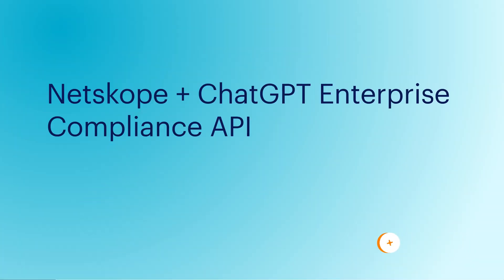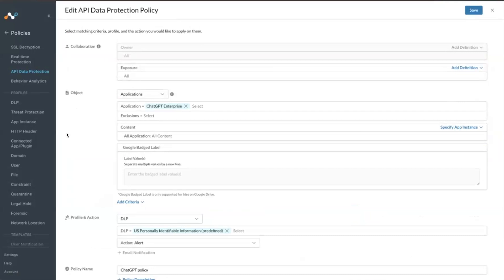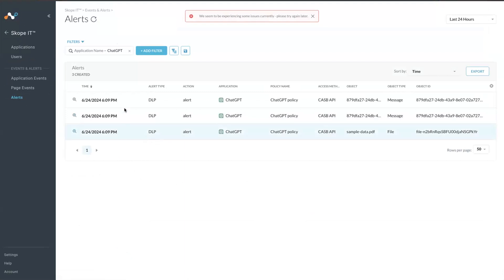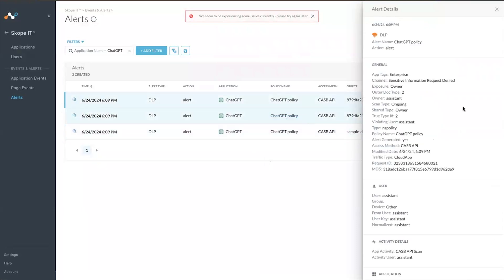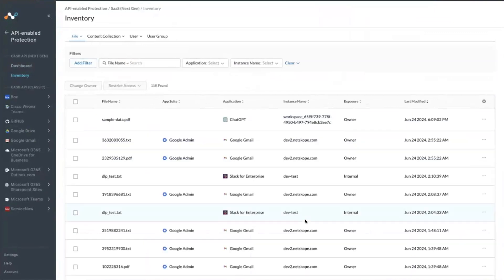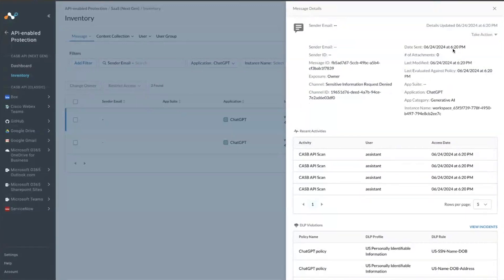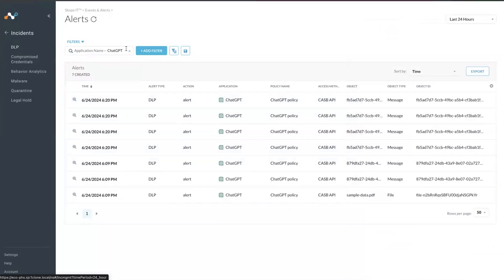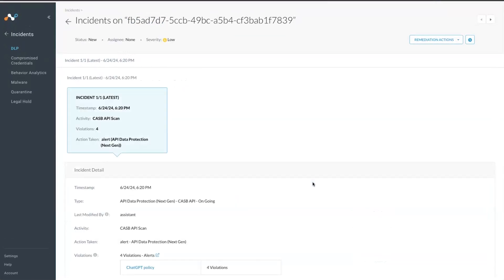Netskope + ChatGPT Enterprise Compliance API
Netskope integrates with ChatGPT Enterprise to deliver API-enabled controls that bolster security and compliance for organizations. With our integration, organizations gain enhanced features including application visibility, robust policy enforcement, advanced data security, and comprehensive security posture management—all achieved by directly connecting to ChatGPT Enterprise.

Key outcomes of our integration include:

• *Adherence to compliance standards:* From healthcare to retail, many industries require certain compliance regulations to be followed. These regulations can dictate how you handle personally identifiable information (PII), protected health information (PHI), payment card information and other regulated data. With over 50 compliance templates and 3,000+ data identifiers, help enforce data loss prevention (DLP) and compliance policies around sensitive data to support meeting compliance regulations like GDPR, HIPAA, GLBA, etc.

• *Advanced detection and safeguarding of sensitive data:* Help manage employees use of ChatGPT Enterprise within defined guardrails. Protect sensitive information such as PII and intellectual property (IP) through out-of-band visibility and control. Continuous data scanning identifies and takes action on sensitive data leakage in near real-time. Leverage sophisticated and accurate DLP techniques including machine learning (ML) and Optical Character Recognition (OCR) to find sensitive information that is typically difficult to identify. With Netskope User and Entity Behavior Analytics (UEBA), monitor user actions such as interaction with cloud applications, data transfers, login activities, and data access permissions to identify anomalous or suspicious behavior.

• *Protect against threats:* Receive protection against malware present in your ChatGPT Enterprise application. Advanced ML models for malware detection complement more traditional signatures, heuristics methods, and sandboxing techniques. Facilitate remediation of risks by identifying potential threats in near real-time.

For existing customers, a demo on how to configure the ChatGPT Enterprise Compliance API can be found

Learn more about how Netskope integrates with ChatGPT Enterprise and other generative AI platforms